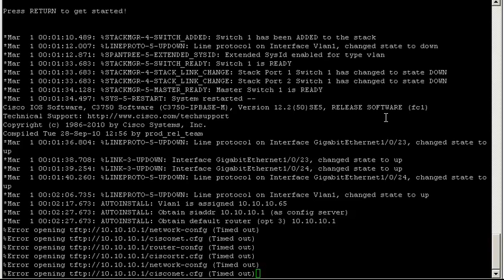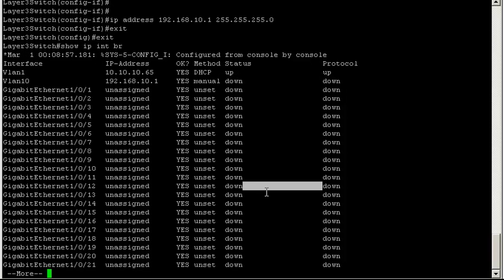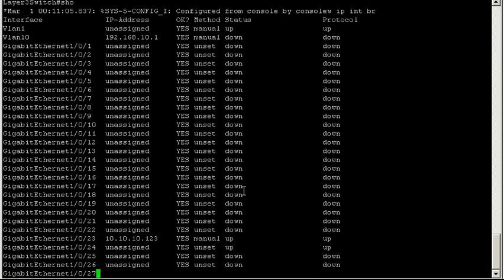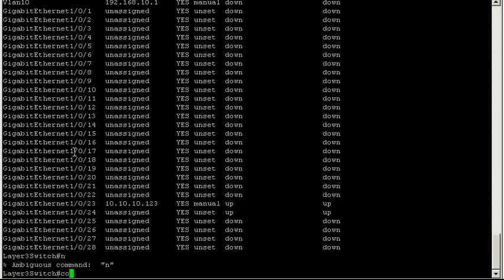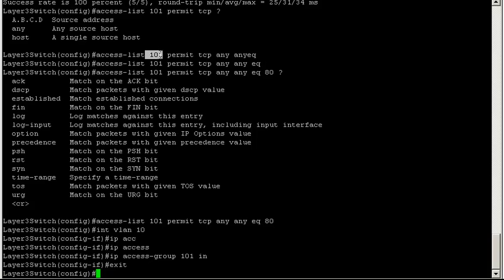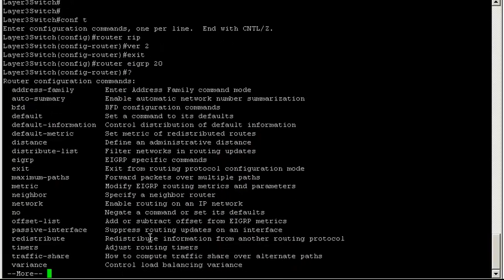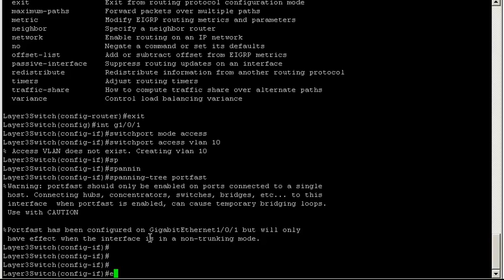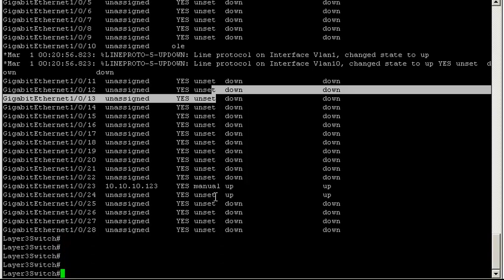Cisco Layer 3 Switch - Introduction & Basic config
Speaking about the various features:

- IP routing
- Layer 2 and 3 switch ports
- DHCP pool
- ACLs
- Stacking

Then applying a basic configuration.